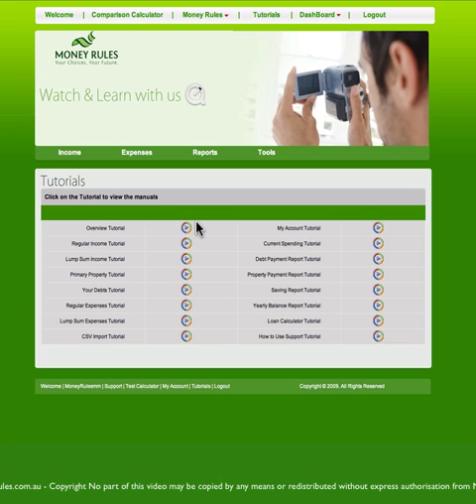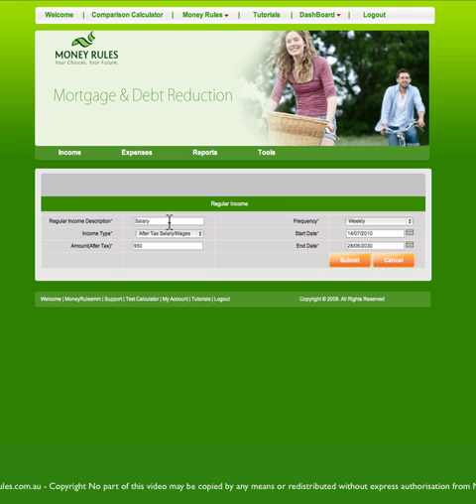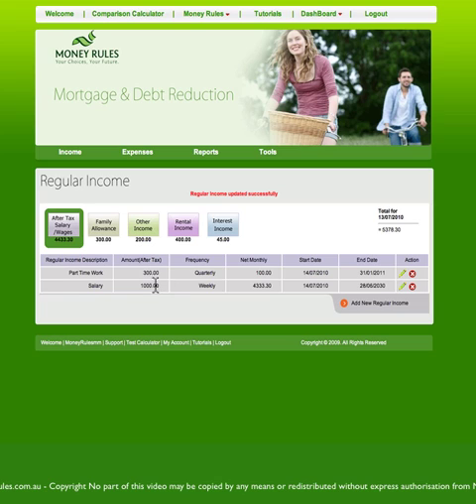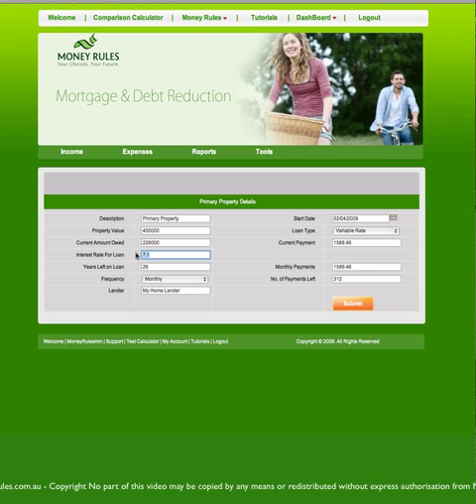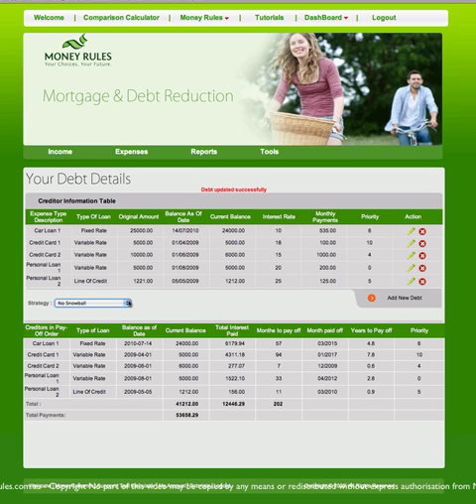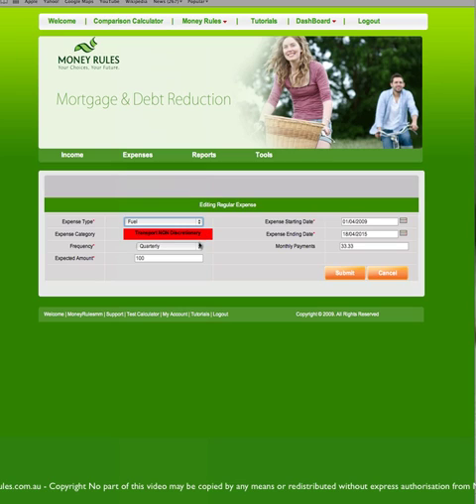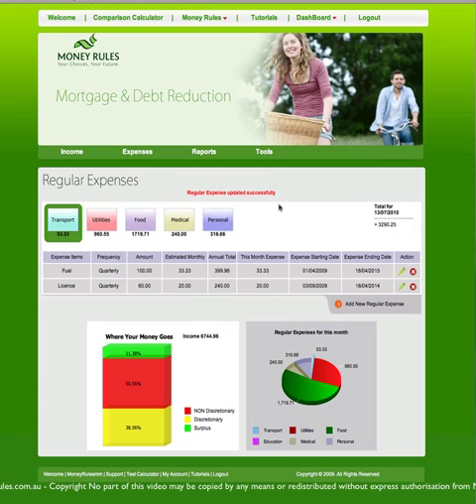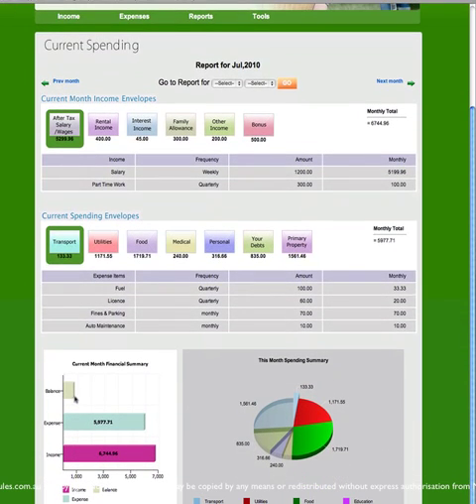Money Rules Demonstration - Part 1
How to use Money Rules to manage debt

Join many who are already a part of the Money Rules group of programs, and take control through better personal financial management.